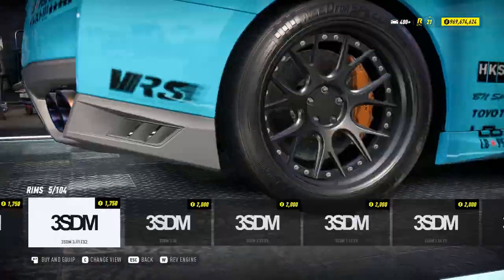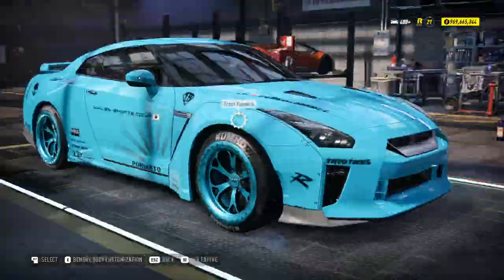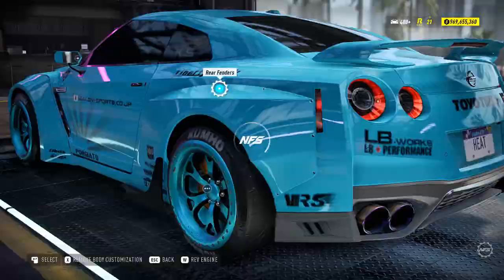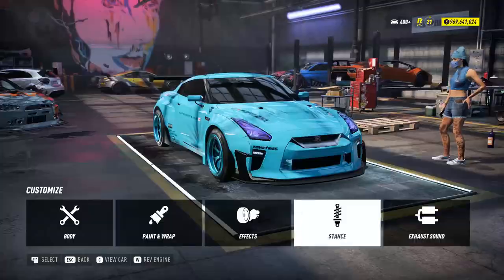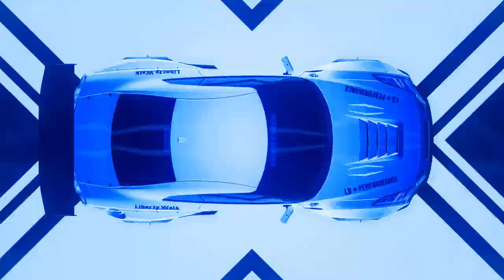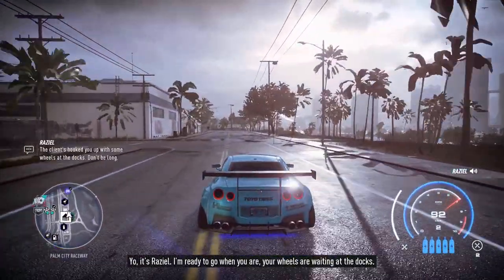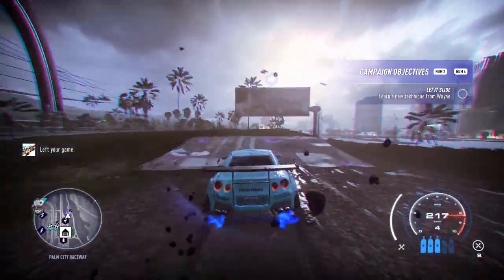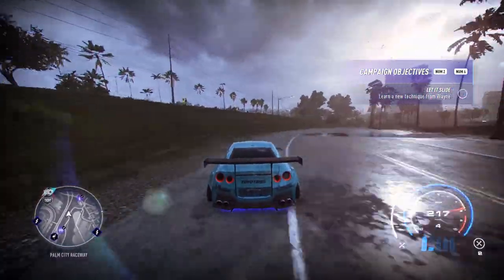Level 50 Unlock Ultimate Parts Guide NEED FOR SPEED HEAT.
Need for speed heat Unlocking Ultimate and Ultimate plus Parts Guide using cheat engine in 2021! For lvl 50 players.
if you are already level 50 and looking for a way to unlock all parts then this video should help you.
i covered all available options and if i miss some, let me know.

if you have any problem let me know in comment down blow. i read all comment and reply as soon as i can.